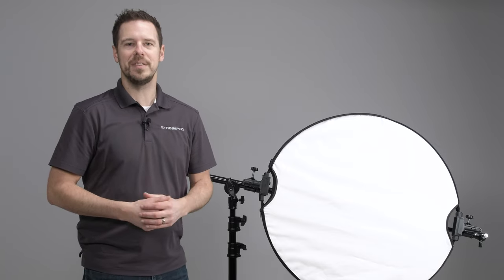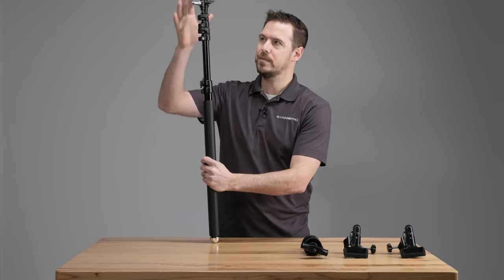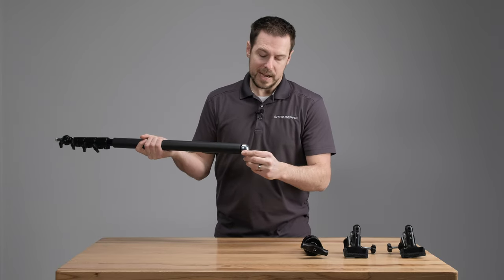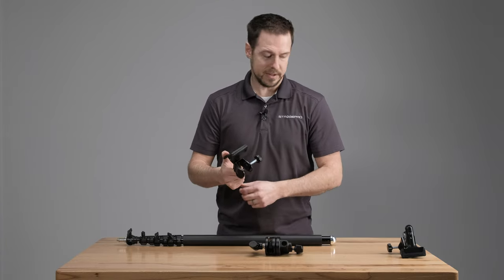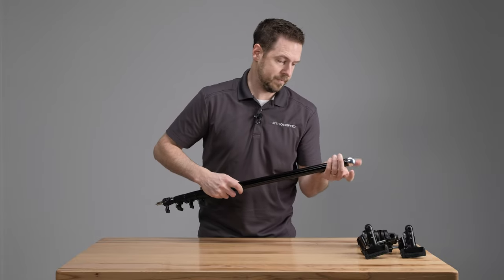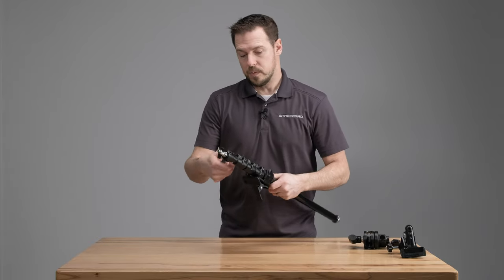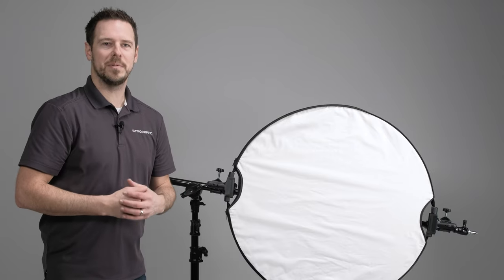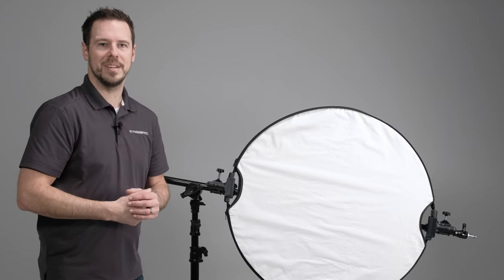3 in 1 Reflector Arm Holder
Video Contents:

00:00 - Intro
00:29 - Overview
06:10 - Assembly
09:52 - Handheld Use
10:22 - Mounting to a Grip Head
12:28 - Stand Mounted Boom
13:48 - Mounting a Reflector
16:11 - Safety Considerations
17:49 - Controlling the Reflector
19:28 - Conclusion

New Design - Multiple Uses
This is the best reflector arm holder on the market, period. You get 3 uses from 1 kit. Use it as a reflector arm holder or detach the clamps and use it as a stand mounted boom for a light or microphone. Lastly, just pop off the clamps and grip and you've got an amazing, sturdy handheld boom.

Heavy-Duty Reflector Holder
Other manufactures holders break or bend easily.  The Strobepro 3-in-1 Reflector Arm Holder is built like a tank.  With its metal construction, you can hold the largest reflectors securely without twisting or loss of grip.  The arm mounts to any standard light stand spigot or baby pin.  Use Strobepro Reflectors with handles for the best grip.

For the Solo Operator
No need for an assistant to hold your reflector. Create repeatable results with the reflection exactly where you want it.  Lock the reflector in place and get exact results every time.

All New Clamp Design
The new clamps are now removable and adjustable.  They have a large 3" gripping surface and are sprung tight for maximum grip. Go ahead and take it outside. Other manufactures use tiny cheap plastic clamps but we are full metal here.

Portable Design
Striking the right balance between heavy duty construction and portability, we've redesigned the Reflector Arm Holder to be as compact as possible.  It's only 28" long in its smallest configuration.